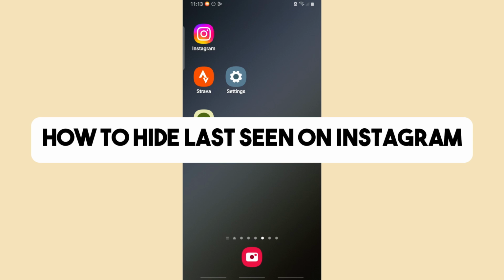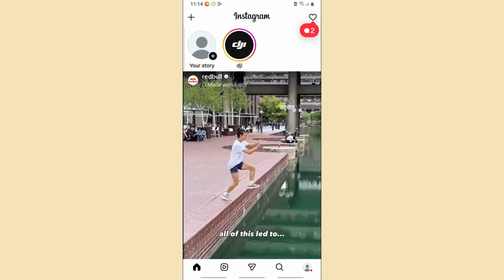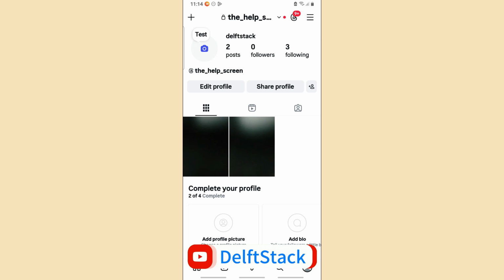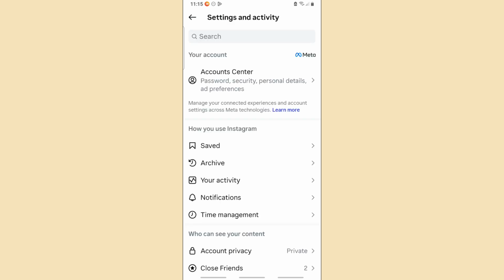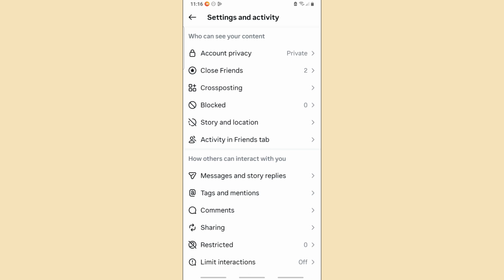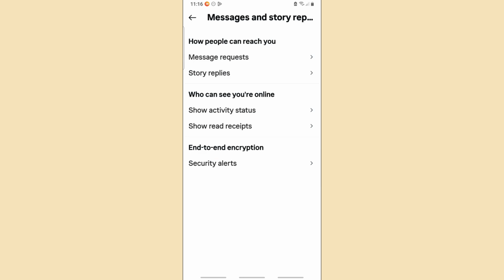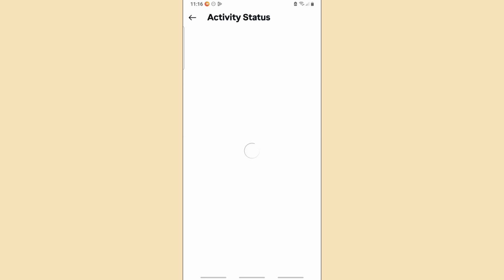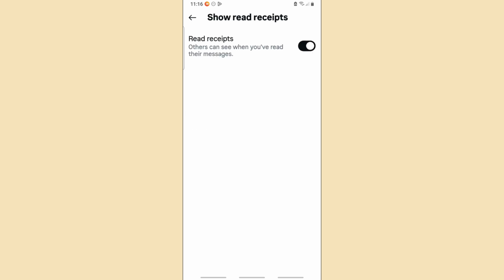How to Hide Your Last Seen on Instagram!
Want to browse Instagram privately without letting anyone know when you were last online? In this tutorial, we'll show you step-by-step how to hide your last seen on Instagram and protect your privacy. Whether you're looking for more control over your online presence or just want some peace of mind, this guide makes it easy!

🔹 What You'll Learn in This Video:
✅ How to turn off your Last Seen status on Instagram.
✅ Differences between hiding last seen in Direct Messages vs. Activity Status.
✅ Tips to maintain privacy without affecting your Instagram experience.
✅ How to check if your settings are applied correctly.
✅ Bonus tips for staying invisible online while still using Instagram.

📌 Timestamps ⏱
00:00 - Introduction
00:15 - Why Hide Last Seen on Instagram?
00:45 - Step 1: Open Instagram Settings
01:15 - Step 2: Go to Privacy Settings
01:45 - Step 3: Turn Off Activity Status
02:15 - Step 4: Verify Your Privacy Settings
02:45 - Bonus Tips to Stay Invisible
03:15 - Summary & Final Thoughts

Hiding your last seen on Instagram can help you protect your privacy, avoid unwanted messages, and control your online presence. This tutorial is simple, quick, and perfect for anyone who wants to use Instagram without being constantly tracked.